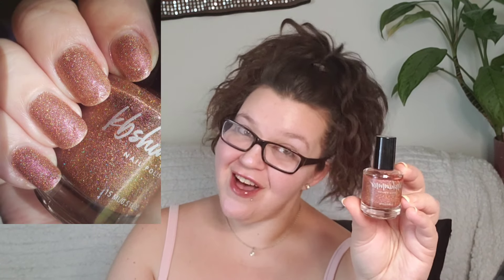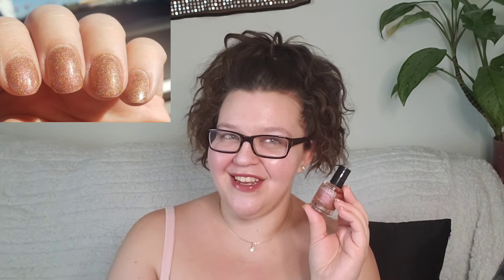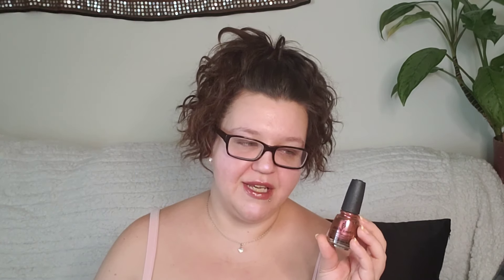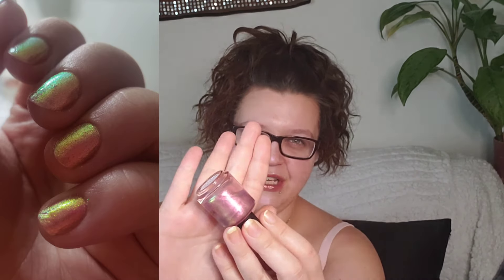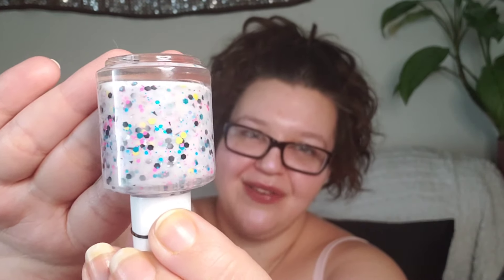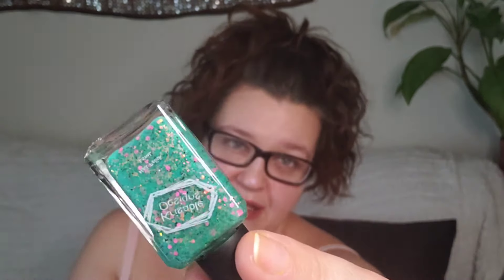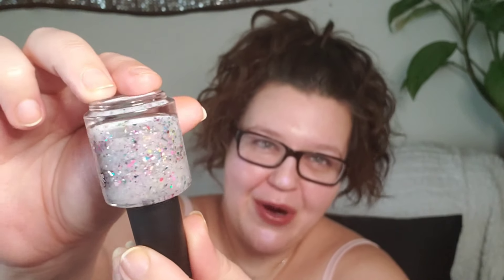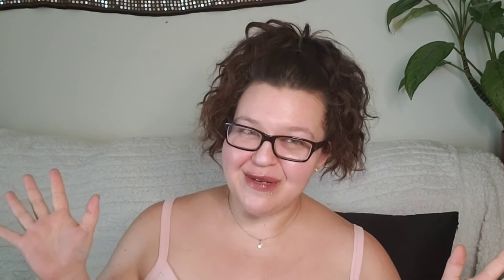Topic Tuesday: Birthday Polishes! Perfect nail polishes for party time! 🎉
This is my second Topic Tuesday where I will be discussing Birthday Polishes! Nail polishes that I have worn for birthdays as well as some part polish picks!